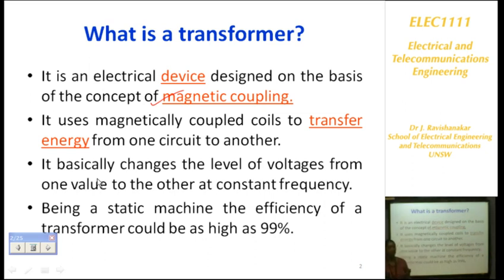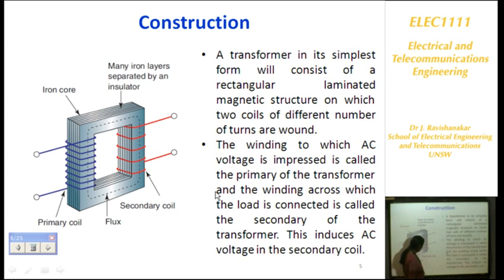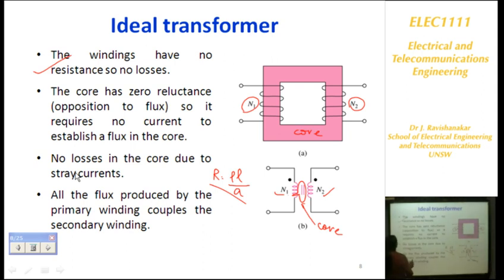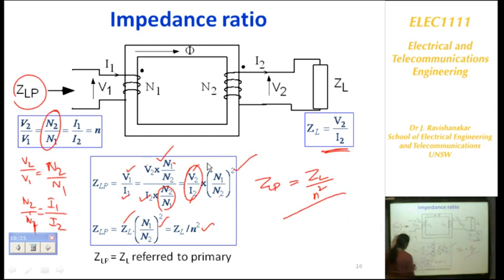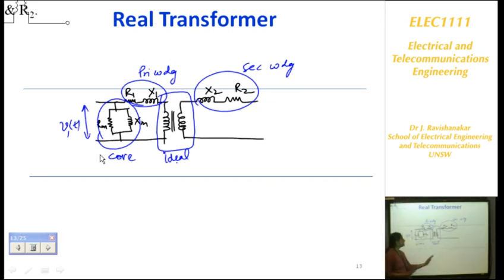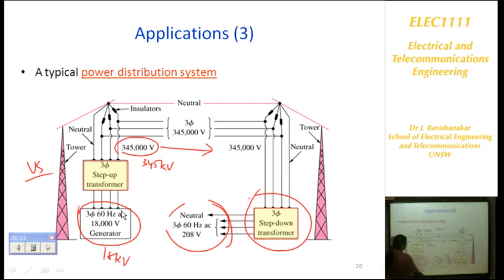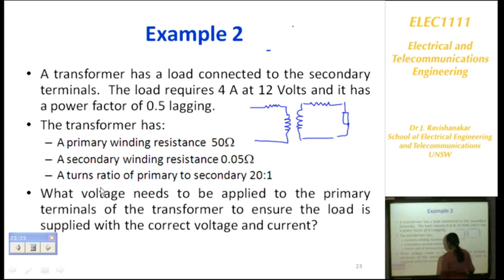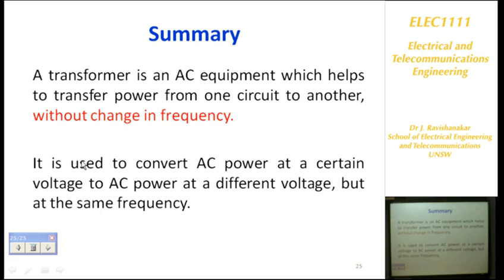What is TRANSFORMER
🔴 Working principle of a Transformer
🔴 Construction of a Transformer
🔴 Ideal Transformer
🔴 Circuit diagram of a Transformer